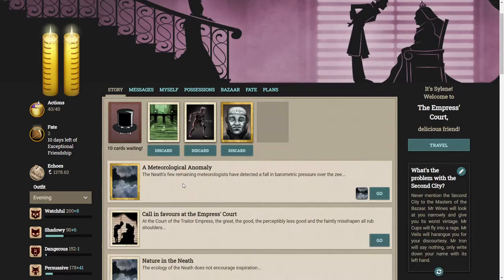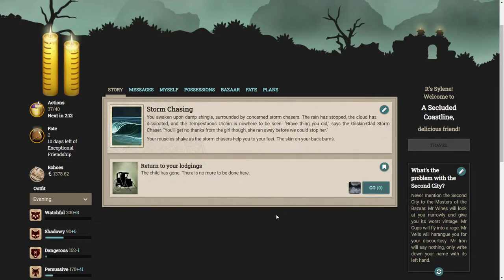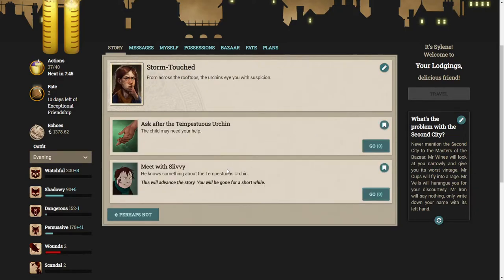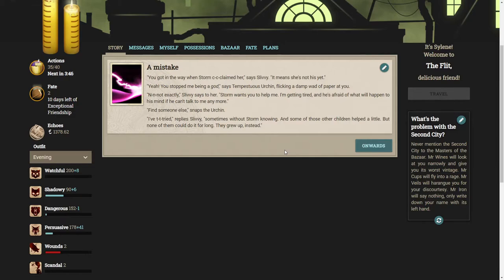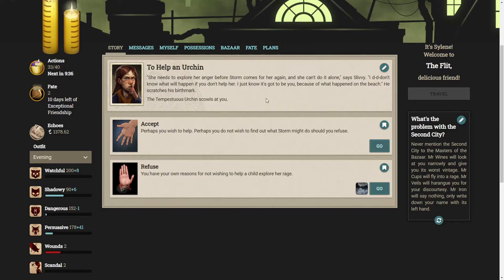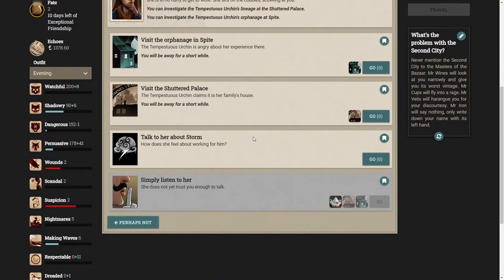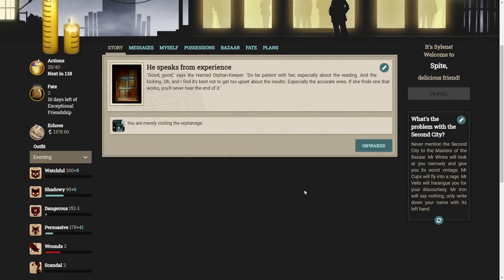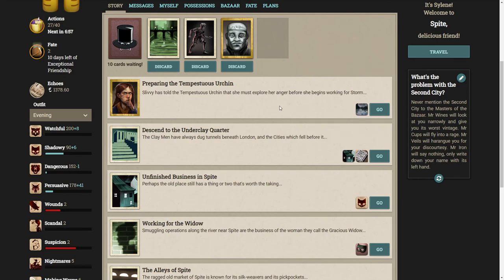Fallen London: The Tempest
"Weather? In London? A ferocious storm has come in from the zee. Join a crowd of storm chasers to examine this rare phenomenon. Consider the omens in the forks of lightning. Ignore the small child who persists in kicking your ankles."

Support Failbetter and become an exceptional friend to experience these for yourself!